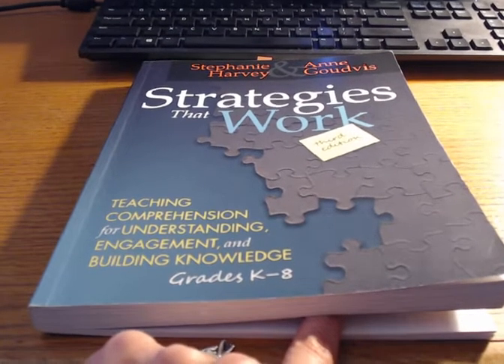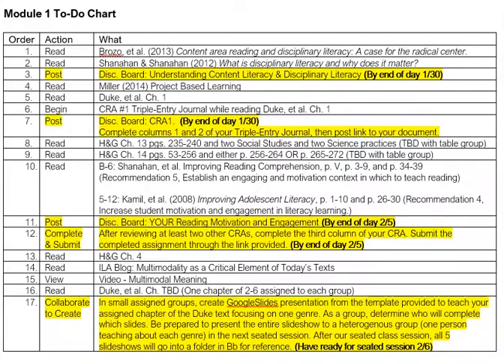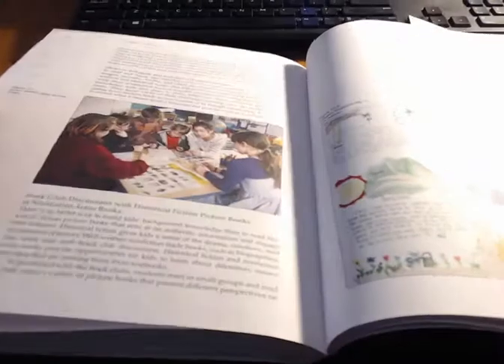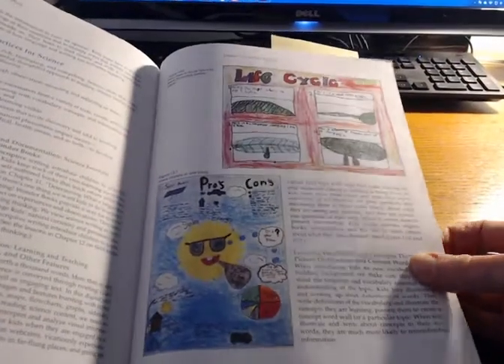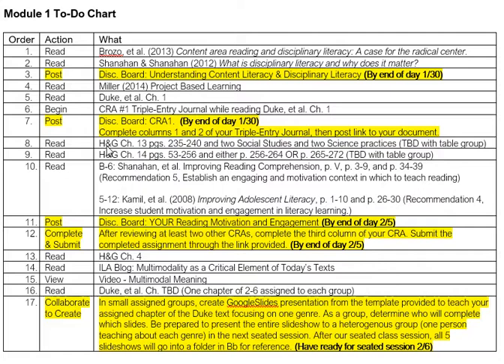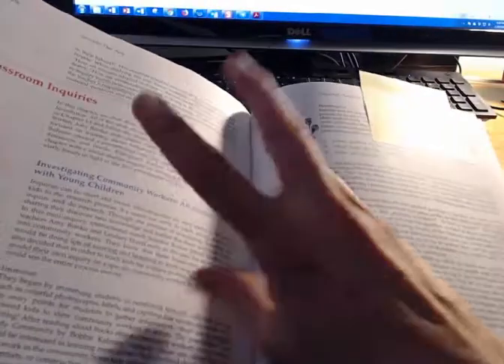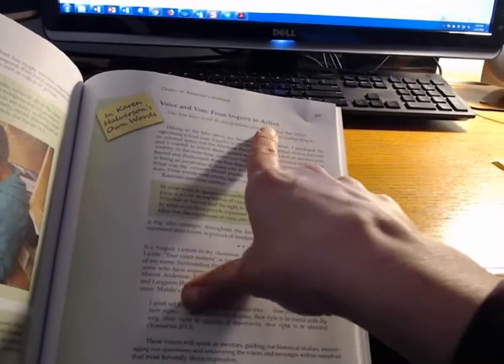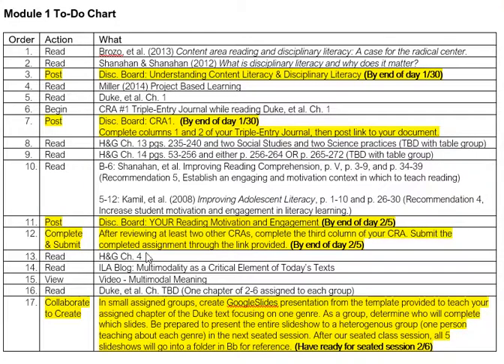Module 1: H&G Reading Clarification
This video clarifies how to complete the assigned reading for Ch. 13 and 14 of Strategies That Work.